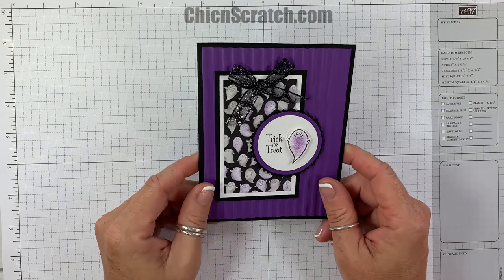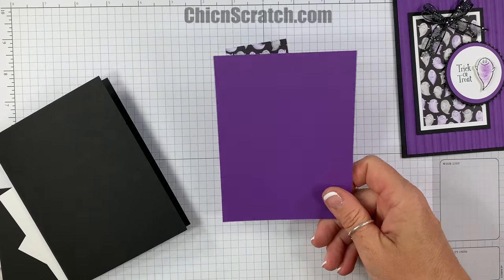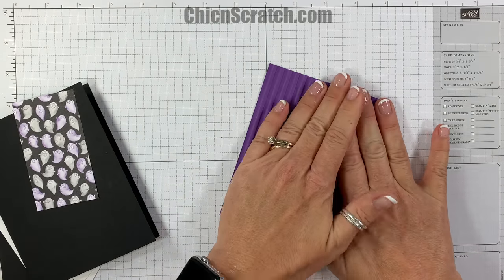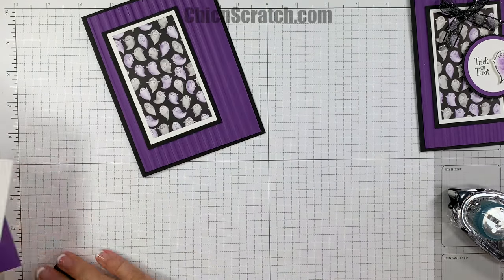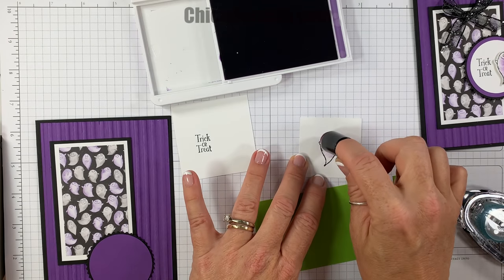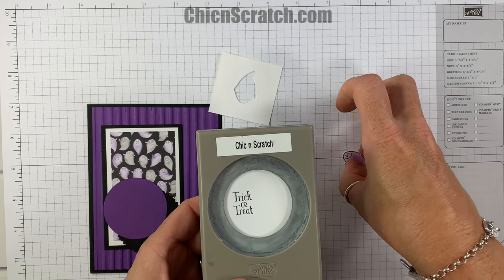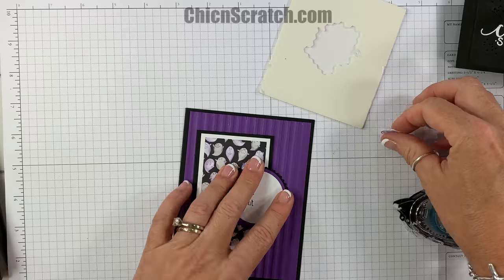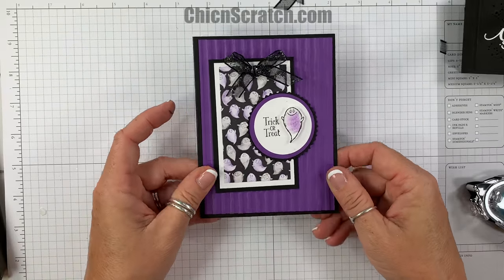Cauldron Bubble Stamp Kit of the Month Card 3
Cauldron Bubble Stamp Kit of the Month Card 3 shared by Stampin' Up! Demonstrator Angie Juda